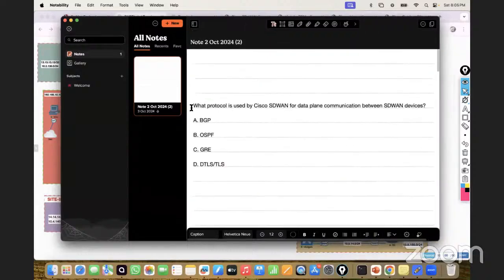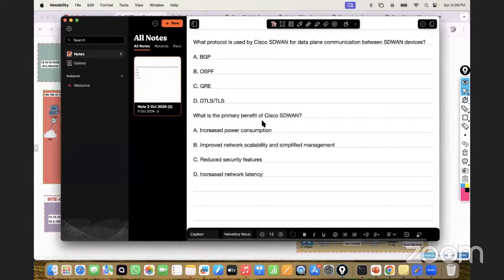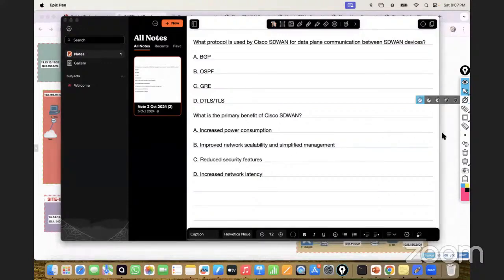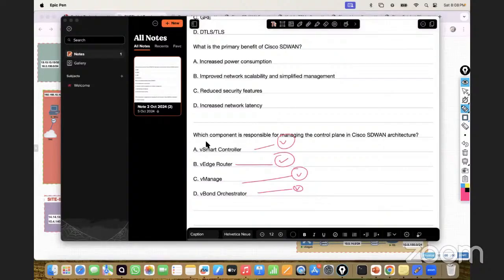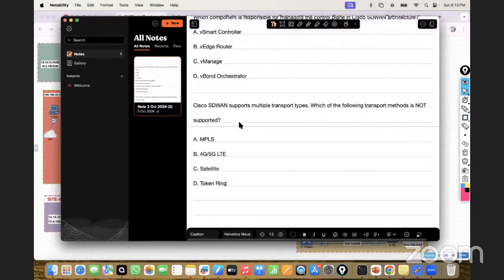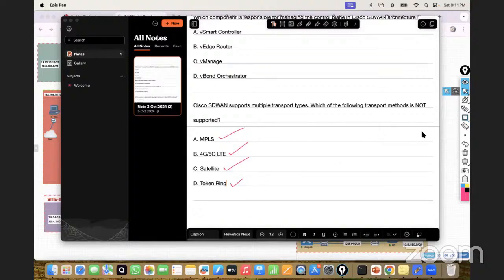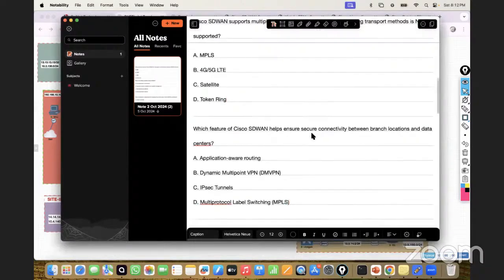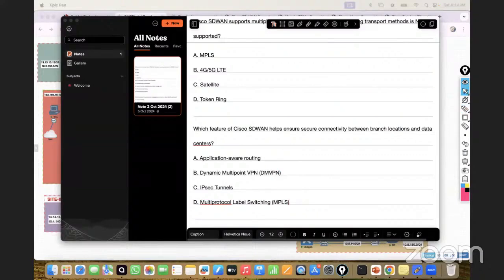Cisco SD-WAN Knowledge Test: Boost Your Exam Prep & Skills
Prepare for your Cisco SD-WAN certification exams with this comprehensive knowledge test designed to boost your exam prep and enhance your skills. Whether you're a network engineer, IT professional, or student, this quiz will help you assess your understanding of key SD-WAN concepts and Cisco SD-WAN architecture.

What You’ll Test:
vBond, vManage, and vSmart components of Cisco SD-WAN
Overlay Management Protocol (OMP) and its role in SD-WAN
Security protocols and data traffic management in Cisco SD-WAN
SD-WAN deployment, troubleshooting, and optimization techniques
Real-world scenarios to test practical skills for Cisco certification exams
This quiz is perfect for anyone preparing for Cisco SD-WAN certifications or looking to deepen their knowledge of software-defined networking (SDN). Test your skills, identify areas for improvement, and gain the confidence you need to ace your exams.

Join now and test your Cisco SD-WAN knowledge to level up your career!

Cisco Courses:
◆ CCNA 200-301
◆ CCNP Enterprise-ENCOR
◆ CCNP ENARSI
◆ CCIE IE

Firewall & Loadbalance Courses:
◆ FortiGate Firewall
◆ Cisco ASA Firewall
◆ Shopos Firewall

Cloud Courses:
◆ Azure
◆ AWS
◆ GCP